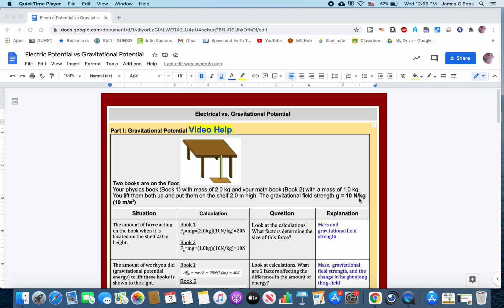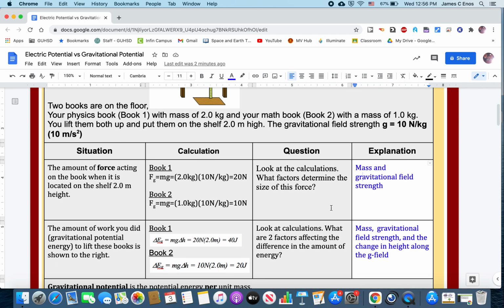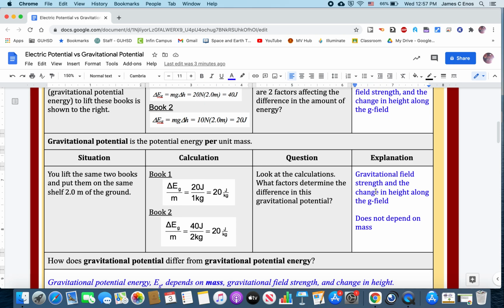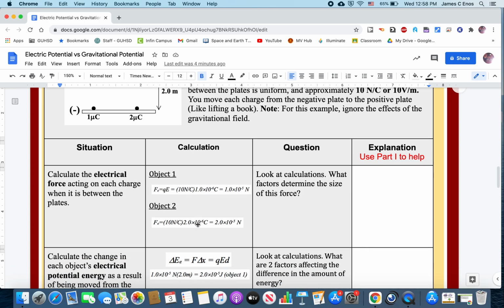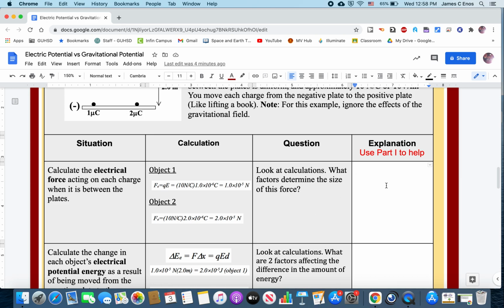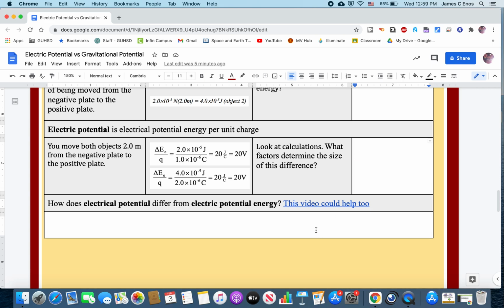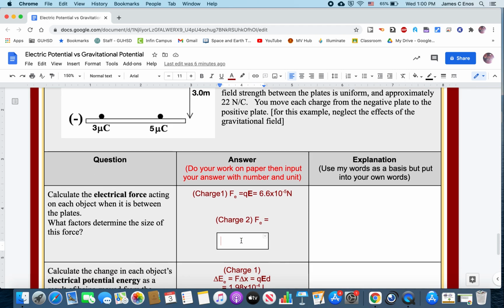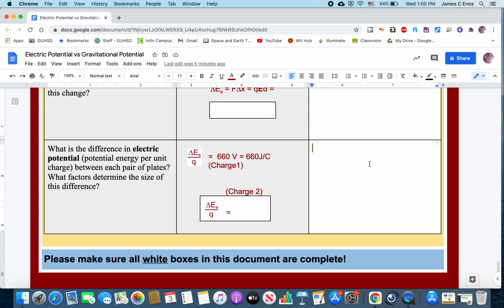Electrical vs Gravitational Potential